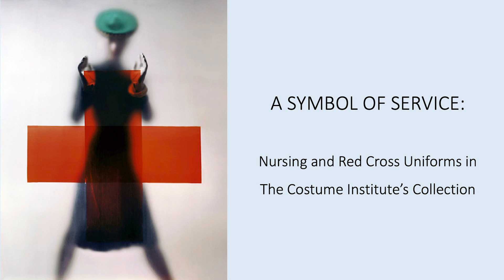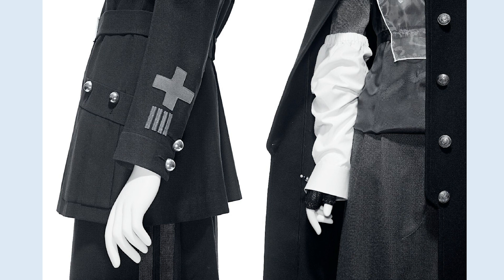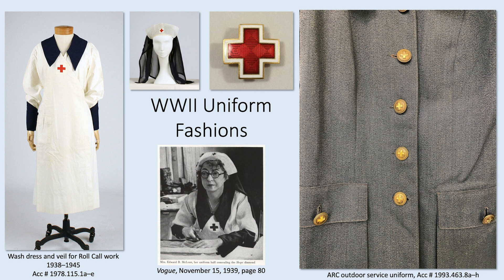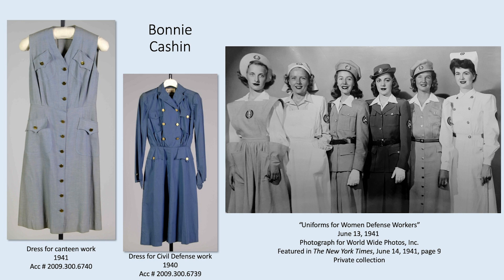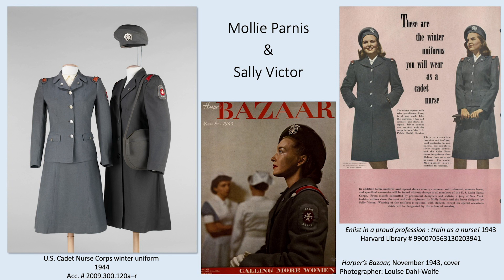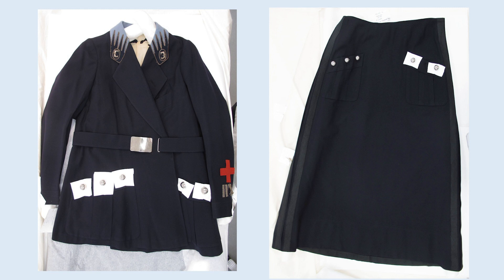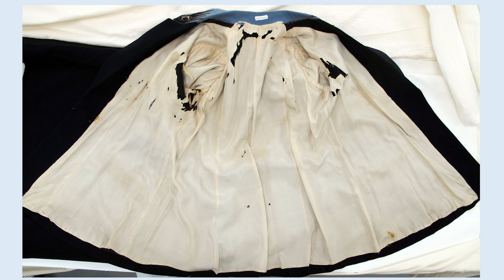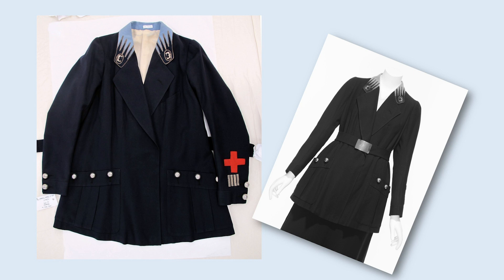Symbols of Service: Nursing and Red Cross Uniforms at The Costume Institute | Insider Insights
In appreciation of healthcare workers past and present, Met experts offer a peek into The Costume Institute’s collection of nursing-related uniforms. Join a curator, a conservator, and a collection manager as they contextualize healthcare uniforms within the wider work of The Costume Institute’s research and analysis of dress.